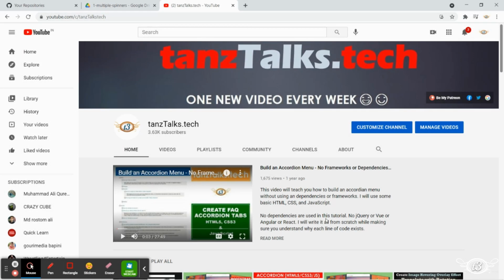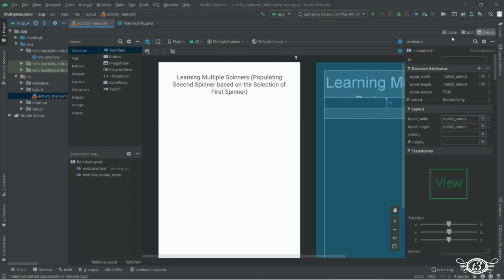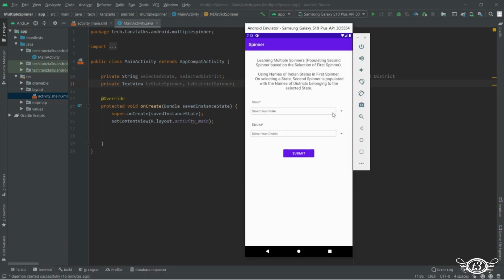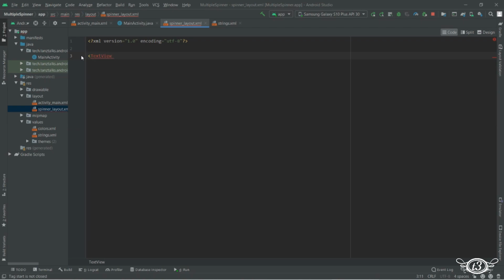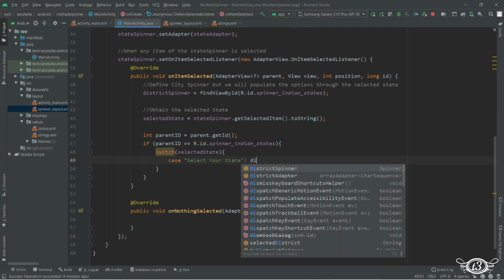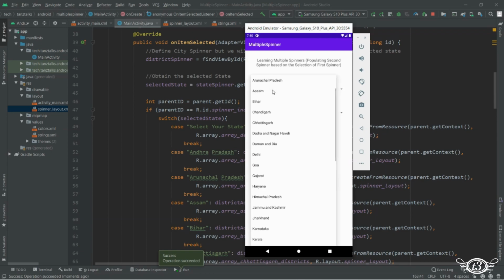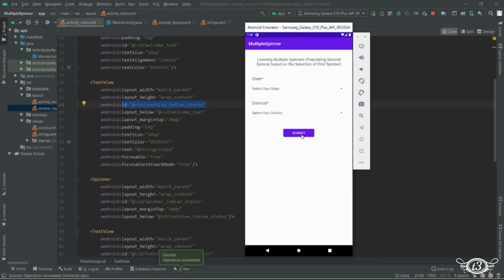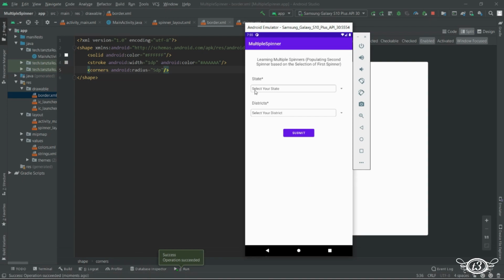Complete Tutorial | Create State-District Dependent (Nested) Spinner | DropDown List | Android Java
Android Spinner is a view similar to the dropdown list which is used to select one option from the list of options. It provides an easy way to select one item from the list of items and it shows a dropdown list of all values when we click on it. The default value of the Android Spinner will be the currently selected value and by using Adapter we can easily bind the items to the spinner objects.

The choices you provide for the spinner can come from any source, but must be provided through an SpinnerAdapter, such as an ArrayAdapter if the choices are available in an array or a CursorAdapter if the choices are available from a database query.

In this video, we will learn how to create Outer Spinner, populate it with list of items using ArrayAdapter. Then, create Inner Spinner and populate it with list of items according to the item that was selected in the Outer Spinner.

Outer Spinner (State Spinner) contains the names of Indian States. On selecting a State from the list, the Inner Spinner (District Spinner) gets populated with the names of Districts which belongs to the selected State. After selecting a District, we can obtain the names of selected State and District and display on the screen using Toast.

Also, I have used TextView for displaying errors related to Spinners.